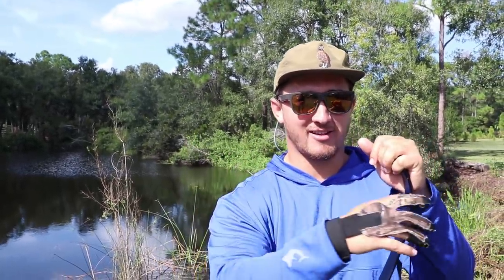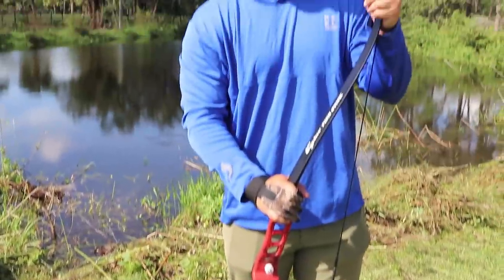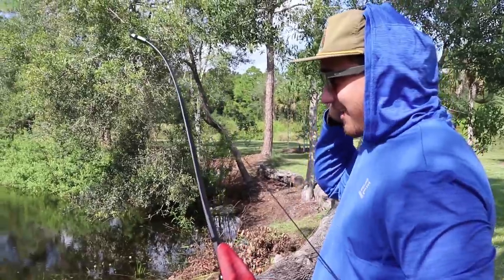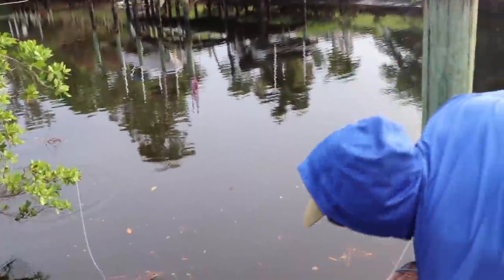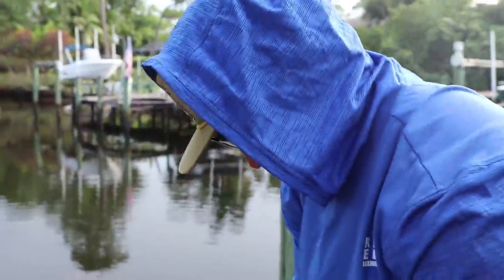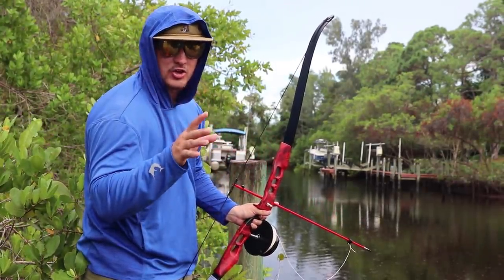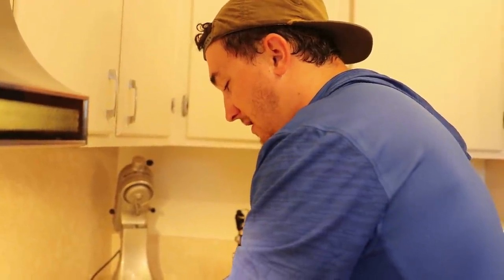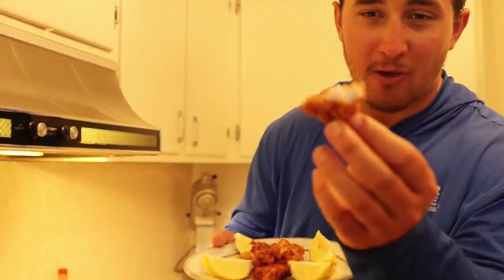First Time BowFishing (Catch and Cook)+ Testing Cheap Bowfishing Setup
fun day slinging some arrows at some fish with the new cheap little bow fishing set up.

- Mystery Tackle Box
- Googan Baits
- Favorite Rods